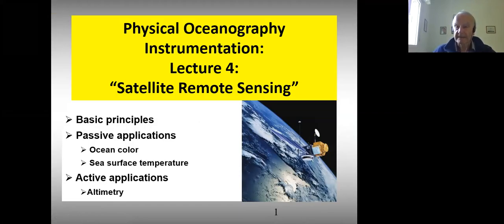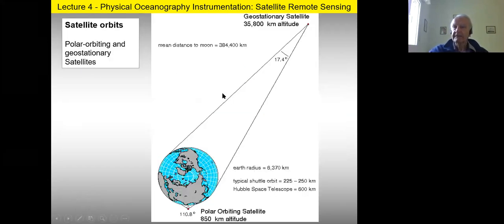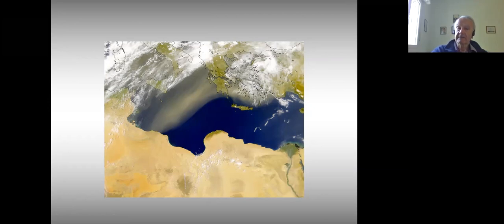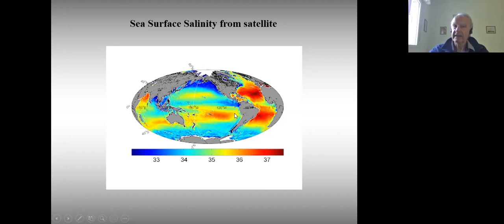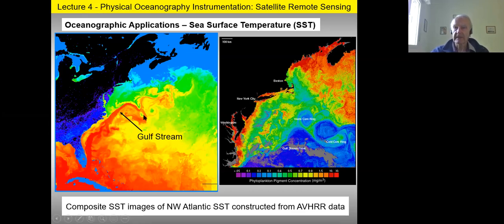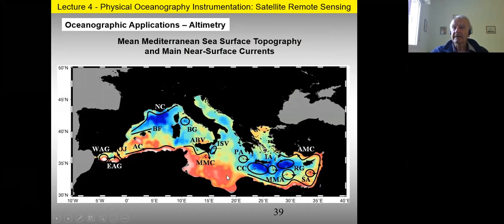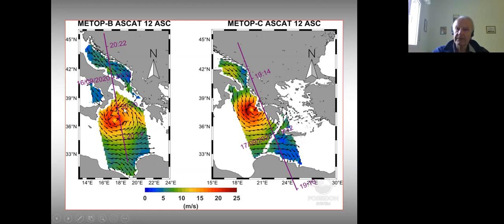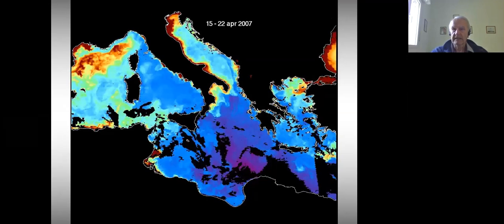Physics and Dynamics of the Ocean (ESP-PDO) Lecture 12